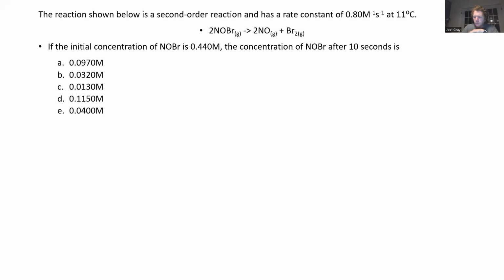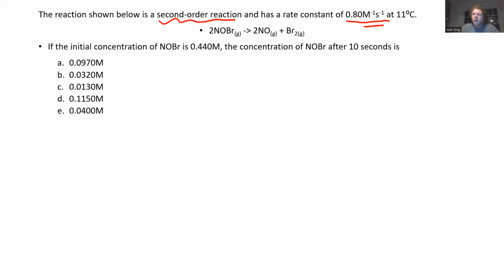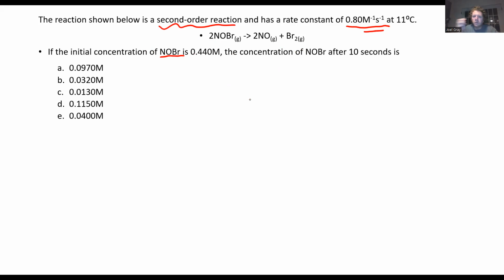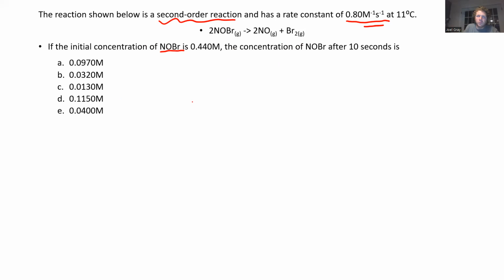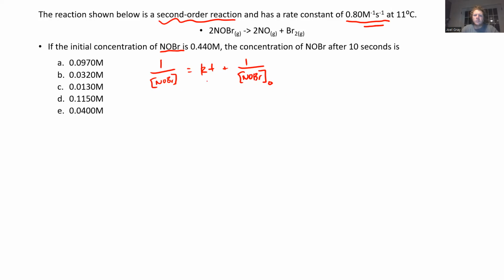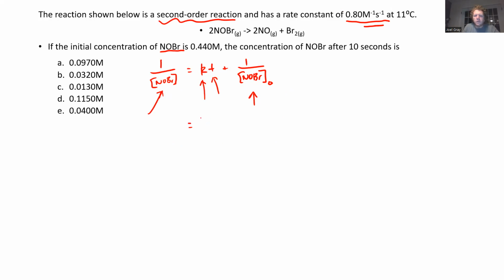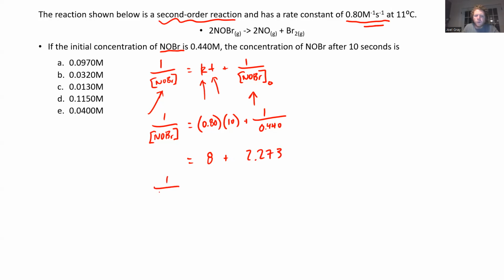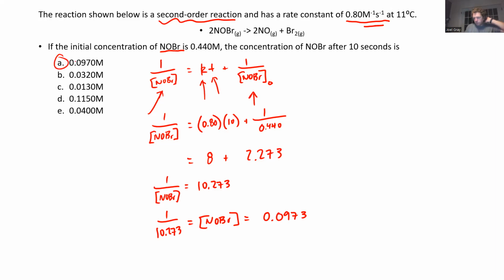CHEM 2320 - Final Exam Review Q4